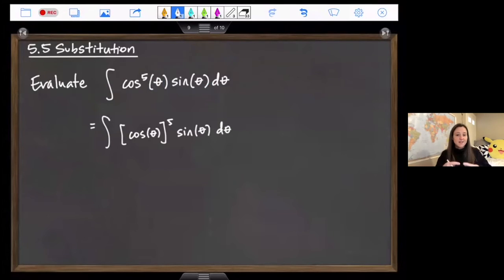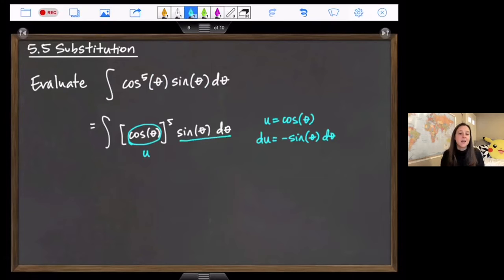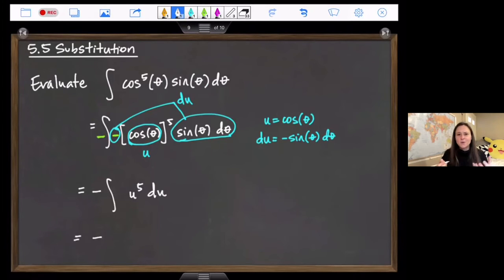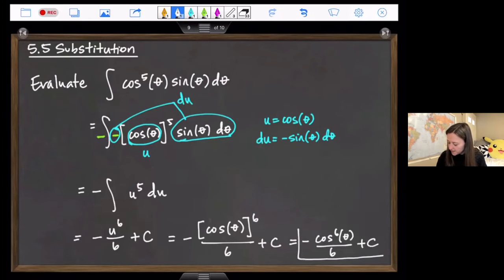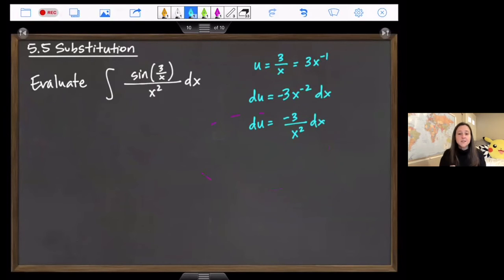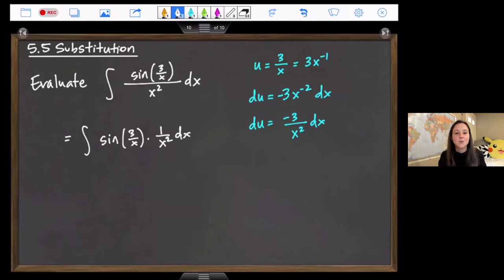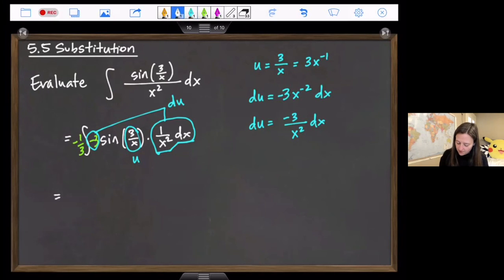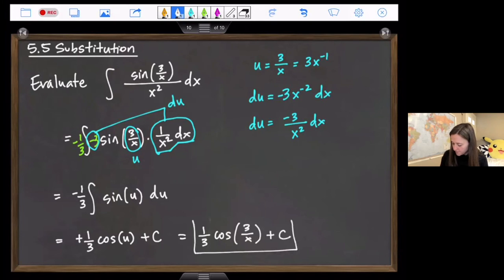MAT 1500 5.5 Substitution Video 4